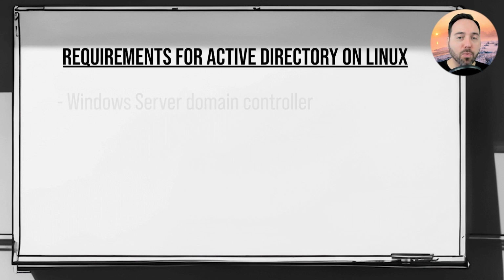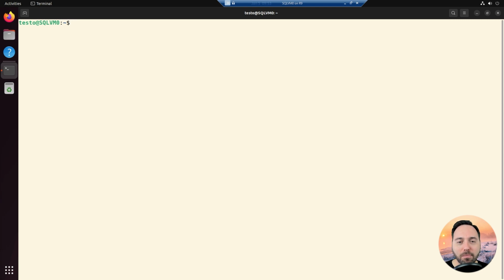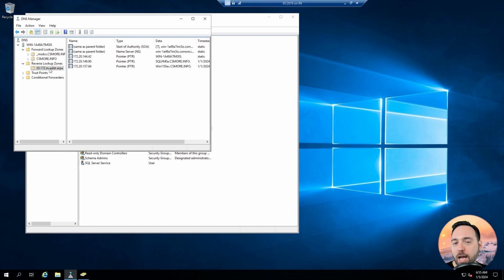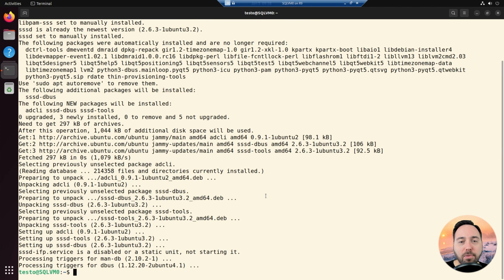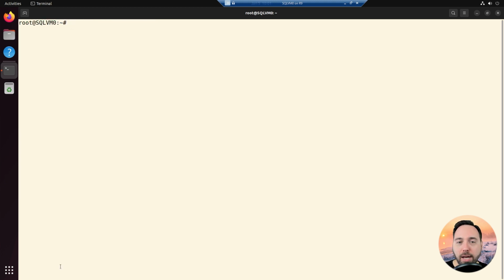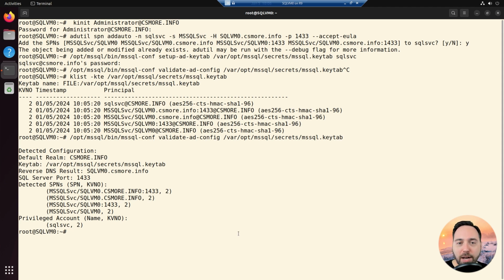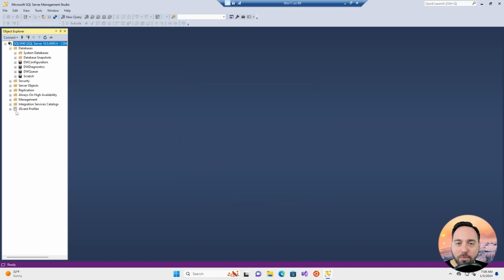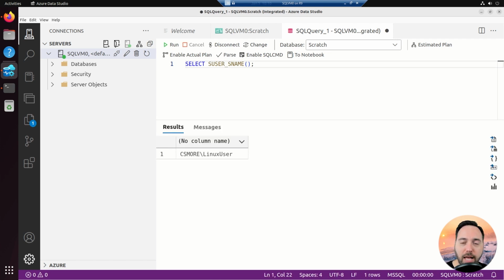Active Directory and SQL Server on Linux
In this video, we will configure SQL Server on Linux to use Active Directory and enable Windows authentication, whether you're connecting from Windows or Linux.

NOTE: adutil is now available for Ubuntu 22.04 This video was released before the adutil update, so you can save a bit of time and effort following the blog post for those instructions.

Step-by-Step: How to install and configure a Domain Controller on Windows Server 2019
How to install and configure Active Directory Domain Services on Windows Server 2022
FIX: To sign in remotely, you need the right to sign in through Remote Desktop Services
Tutorial: Use adutil to configure Active Directory authentication with SQL Server on Linux